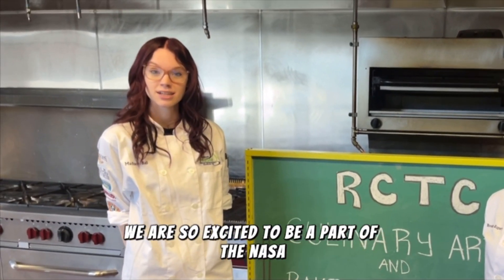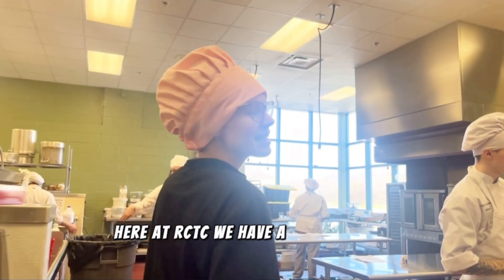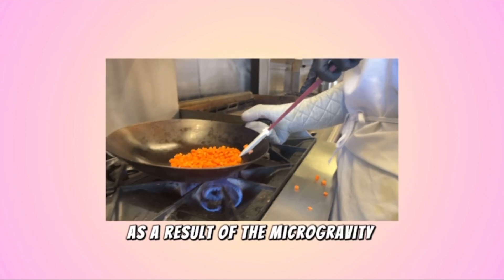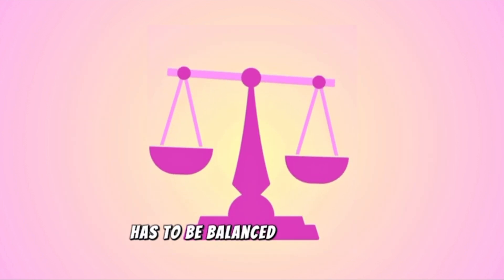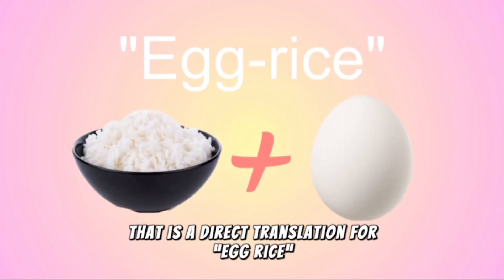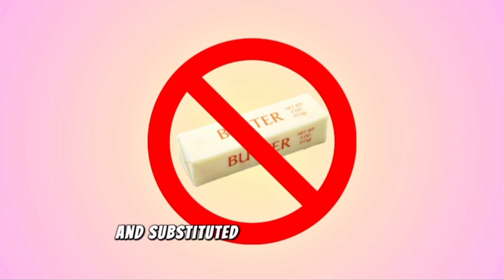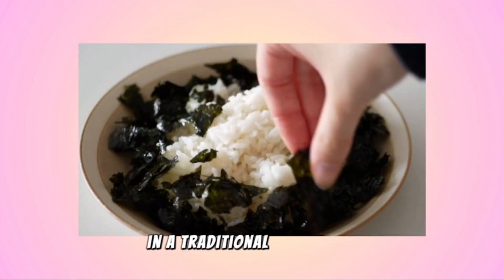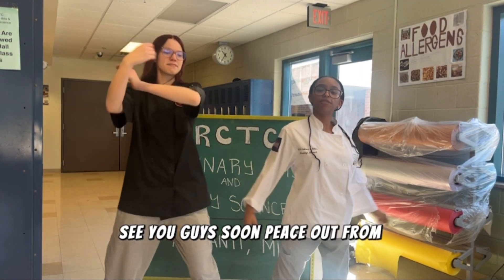RCTC 2024 Nasa Hunch Culinary Challenge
The Astronaut Culinary Challenge develops food items for the Astronauts aboard the International Space Station from a general theme idea. Each year there is a new theme given out to the schools where the students create new dishes taking into account food processing procedure and nutritional requirements so that their items will meet the standards of the NASA Johnson Space Center Food Lab.